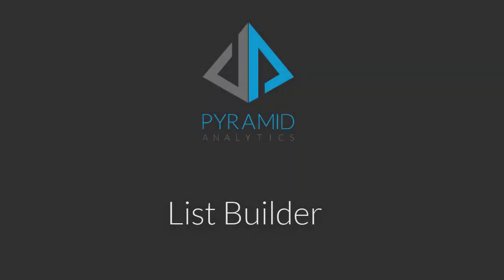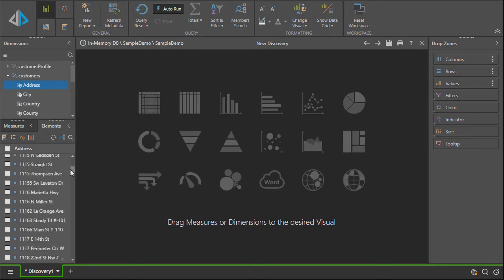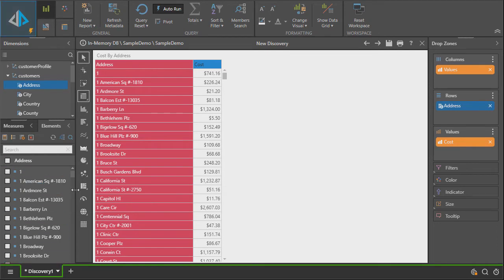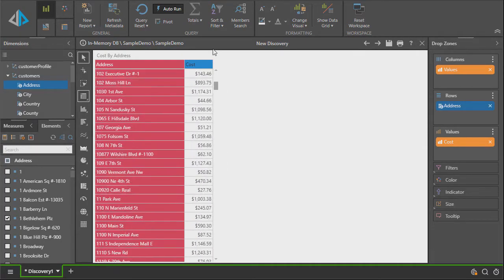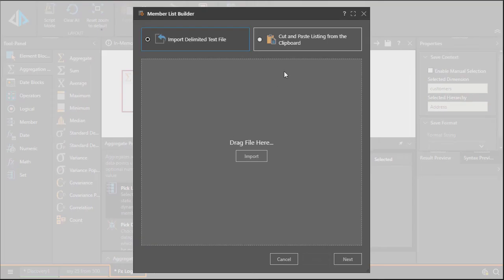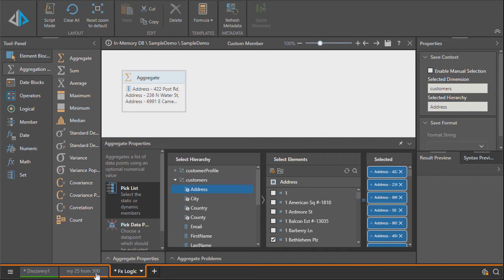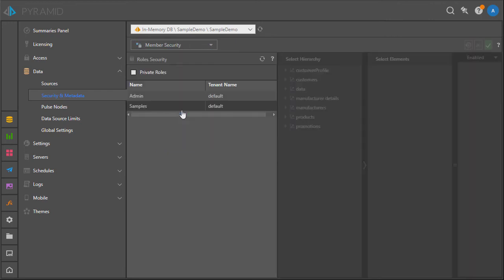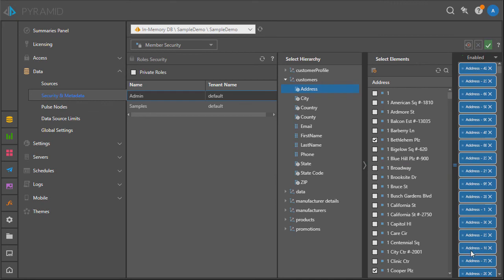List Builder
List Builder wizard to simplify and accelerate large element selections from hierarchies